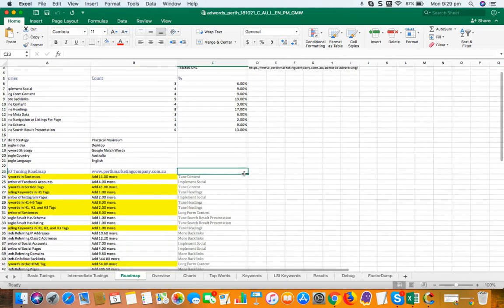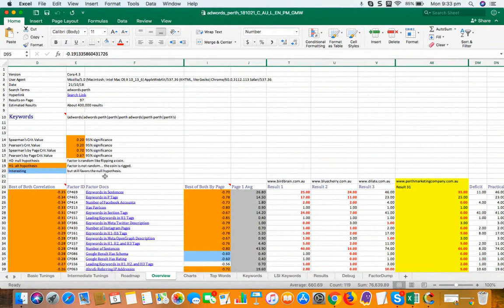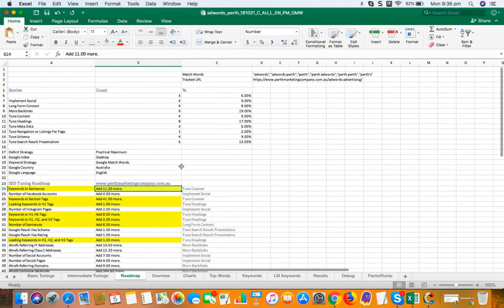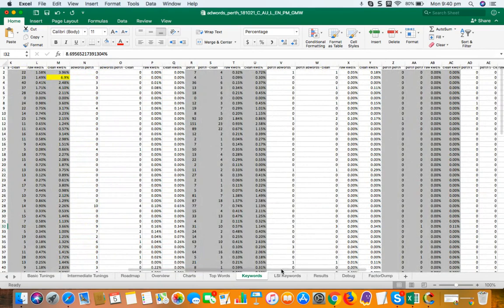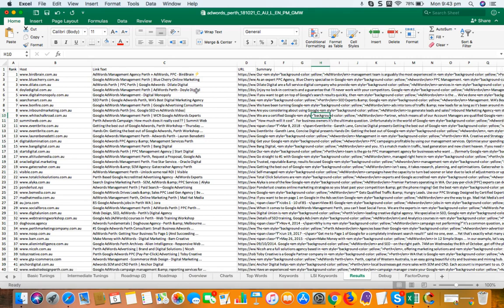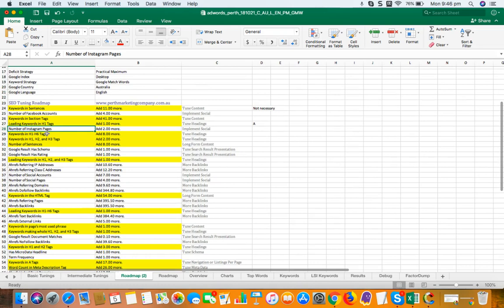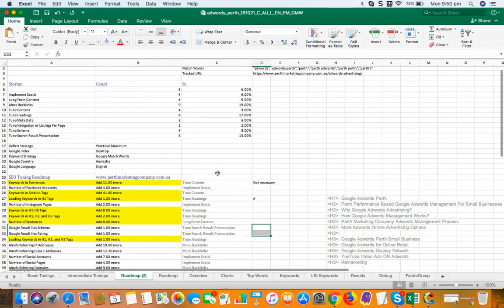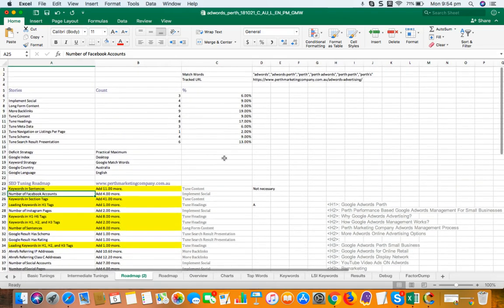Cora SEO Audit Roadmap Tuning Tutorial by Ryan Hough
CORA SEO is my go to tool for doing page audits and figuring out what needs tuning to improve rankings. CORA generates a roadmap that shows the factors that are correlating the highest with rankings. In my opinion CORA is the best SEO audit software for showing you what needs tuning and laying it out on an easy to follow roadmap.